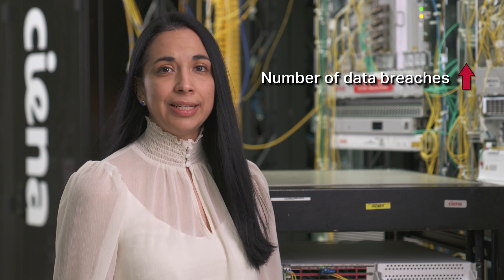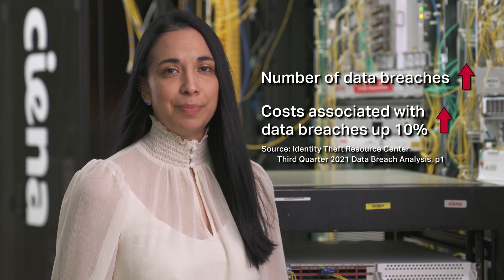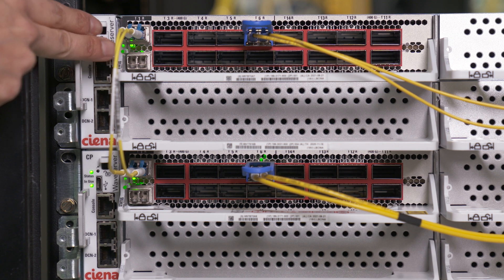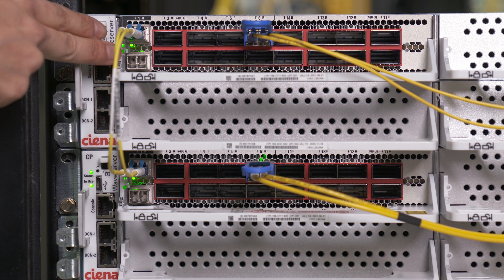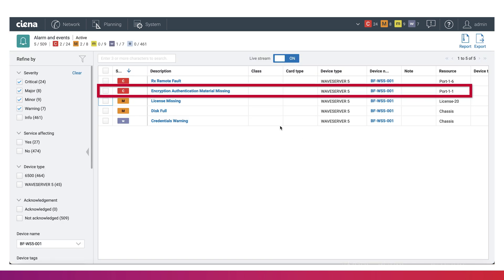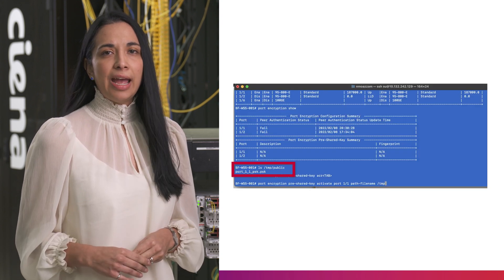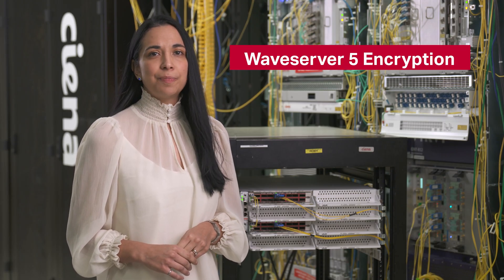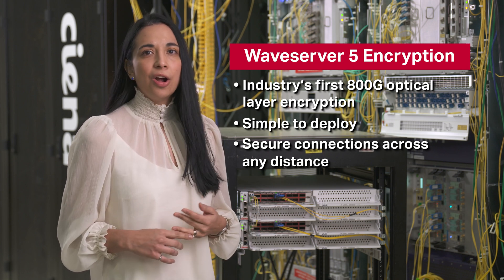In the Lab: Waveserver 5 safeguards sensitive data with 800G optical layer encryption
Ciena’s Waveserver 5 offers AES-256-GCM, wire-speed optical layer encryption with line rates up to 800G for up to 6.4T of encrypted line capacity in just 2 rack units. This simple to deploy 800G encryption solution offers the highest capacity, highest performance secure connectivity in the market today.